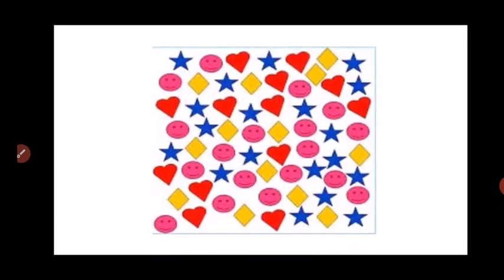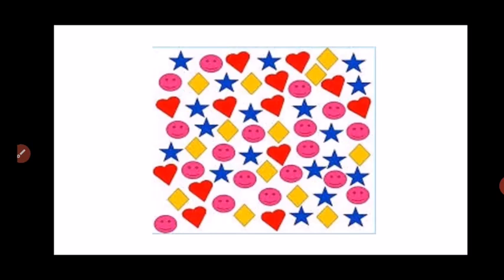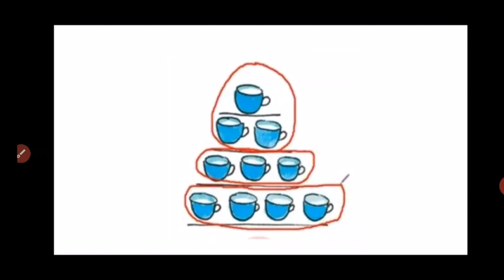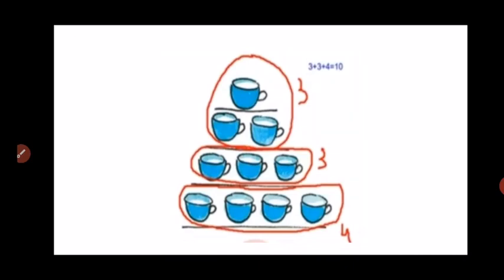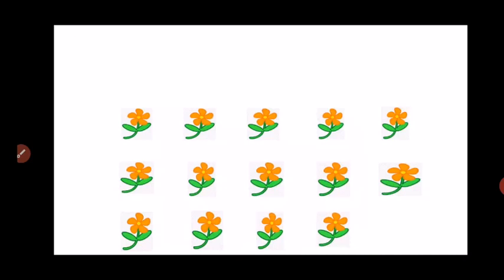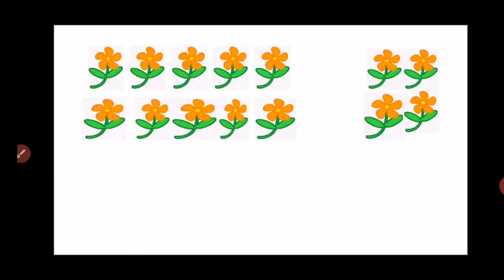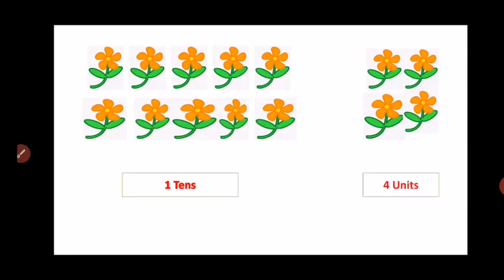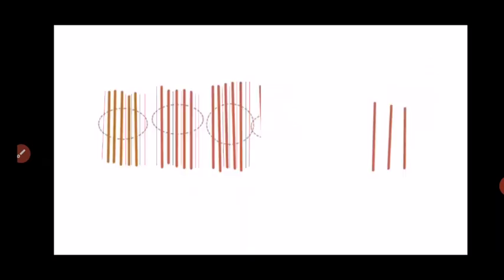Std II (Class 2) / Maharashtra Board / Maths / Counting in groups – Part 1